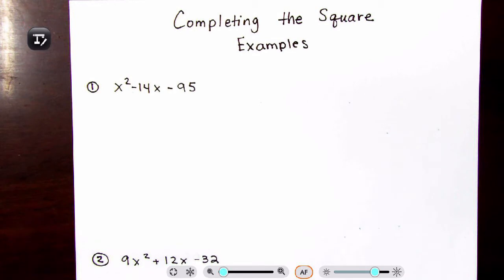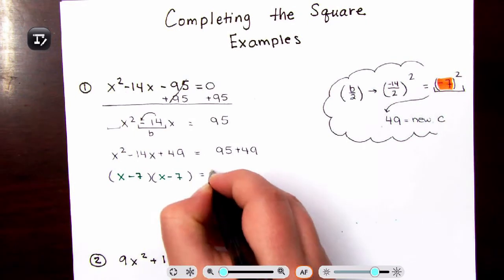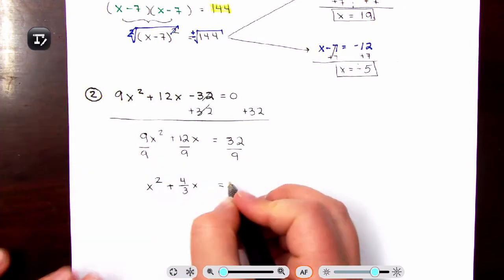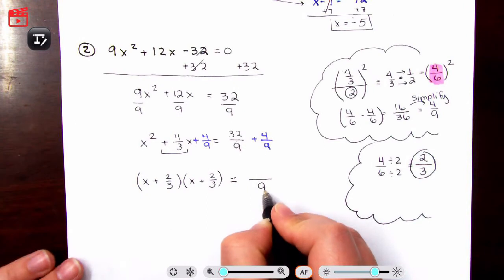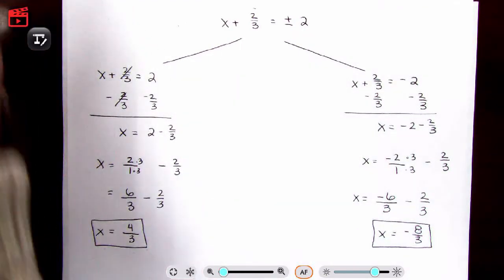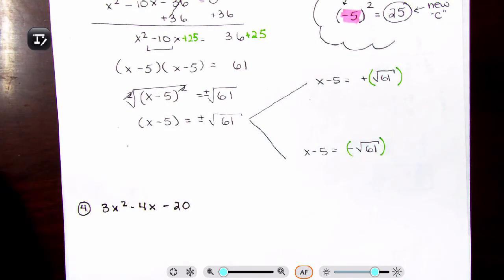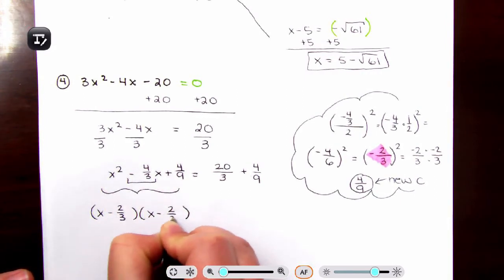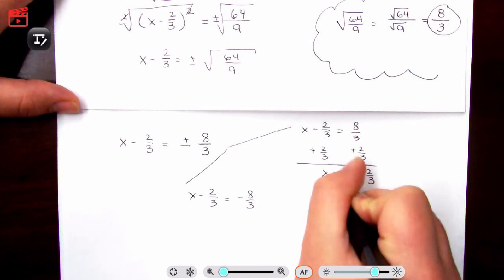Completing the Square Examples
Hello Beautiful People! More examples on completing the square when solving quadratic equations.